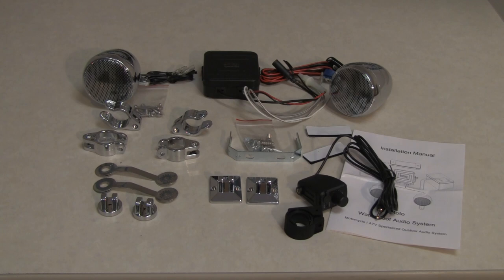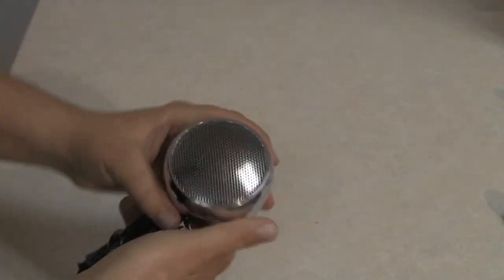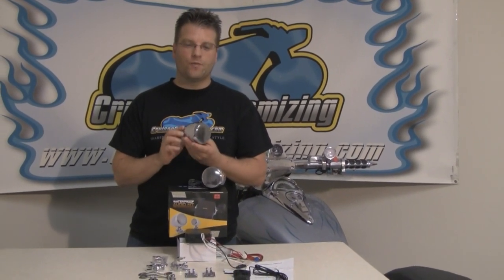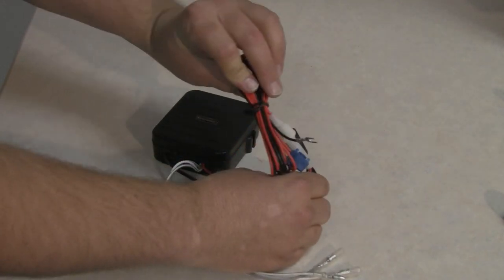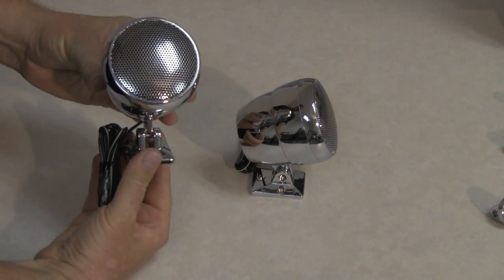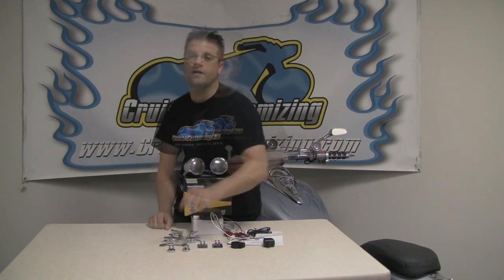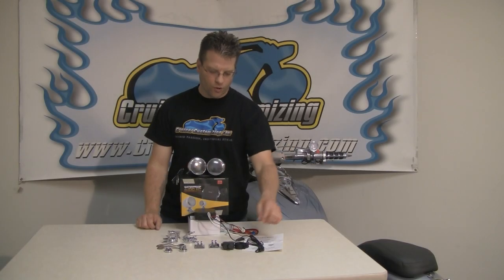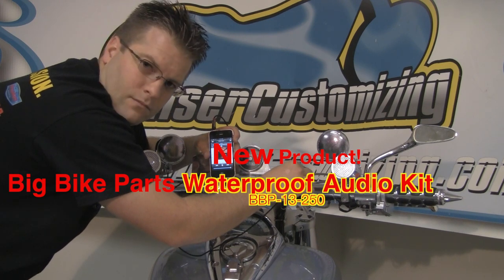New Product BBP Waterproof Audio System Video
Kyle Bradshaw introduces a Waterproof Audio System BBP-13-250 from Big Bike Parts (Show Chrome Accessories) which comes in at half the price of any other system currently on the market.

This Waterproof Audio System is great for all motorcycles, ATV's, UTV's, side-by-sides, boats, snowmobiles and any power-sport vehicle.

Features:
- 100% Waterproof Construction
- Premium Speakers
- 40 Watt Amplifier
- Chrome Plated Plastic Hardware
- Light Weight
- Easy to Install
- Utilizes all MP3 Players

The waterproof volume control with its 3.5mm universal aux-in connection is compatible with iPod, MP3, Portable Players and Satellite Radio Systems.
The custom engineered waterproof speakers are a compact 2 ½" in chrome housing, but bring an unprecedented sound quality bigger than their size. Multiple mounts for the surface, 7/8" or 1" handlebar and mirror mount brackets allow mounting to almost any ATV/ UTV/ Motorcycle/ Snowmobile or watercraft.
The waterproof 40 watt class D amplifier is part of the key in delivering such great sound.

Until next week, take care and ride safe.

Kyle Bradshaw aka: Manybikes